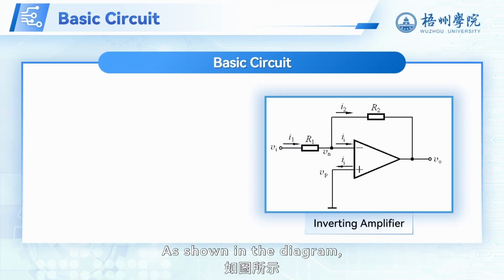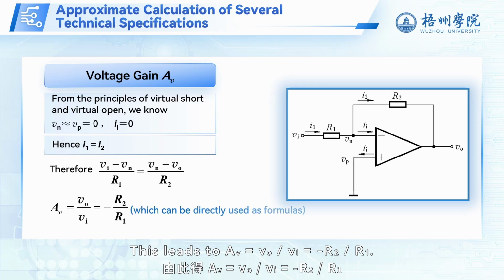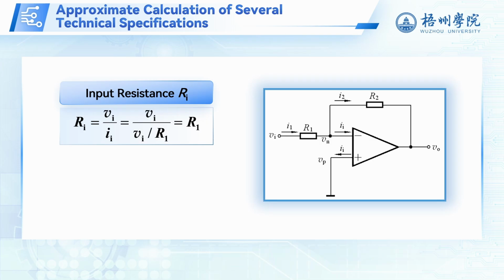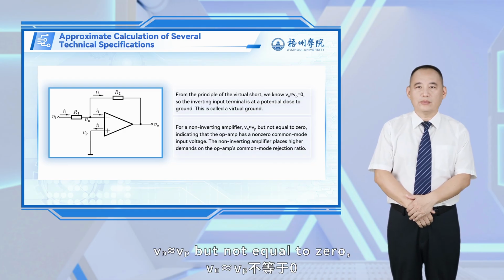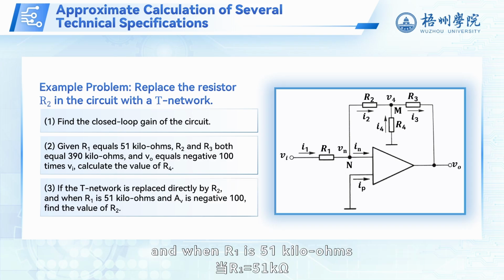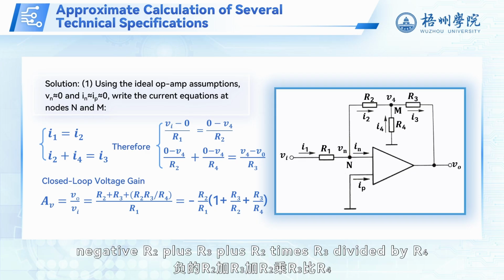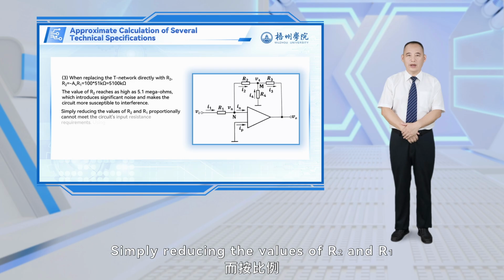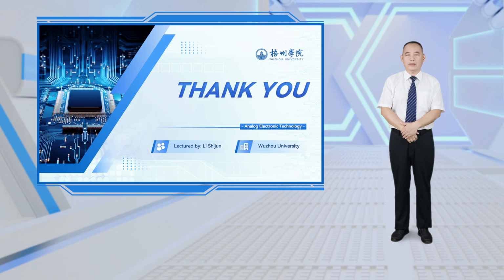6 1Proportional Operation Circuits Part 1